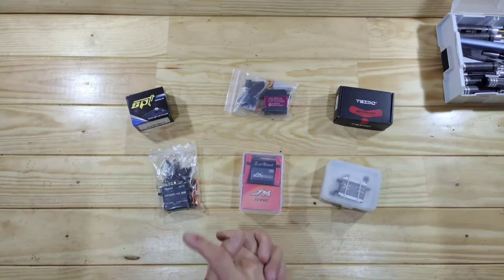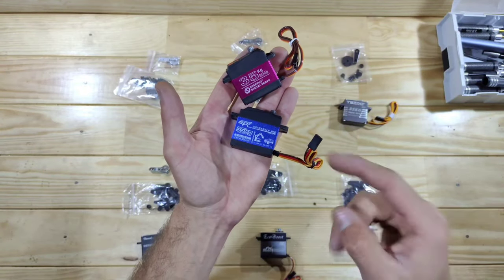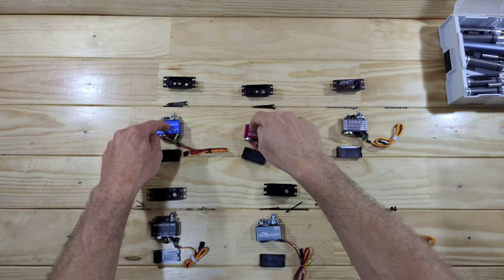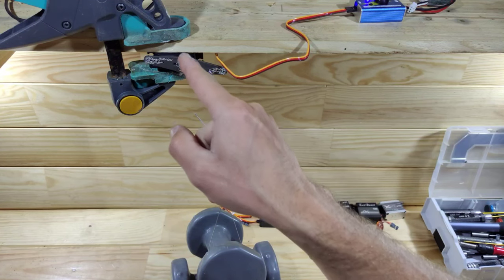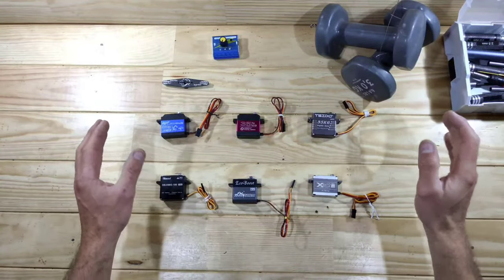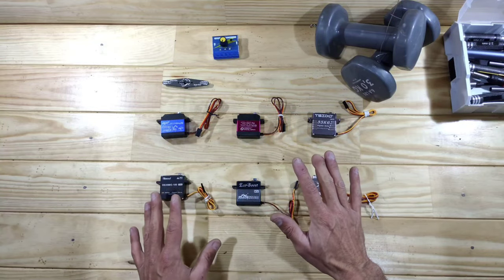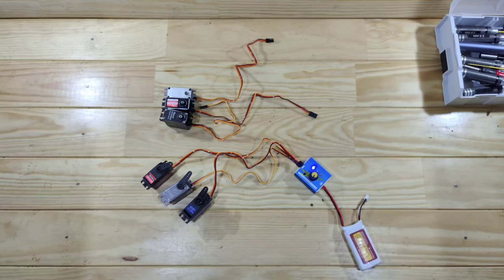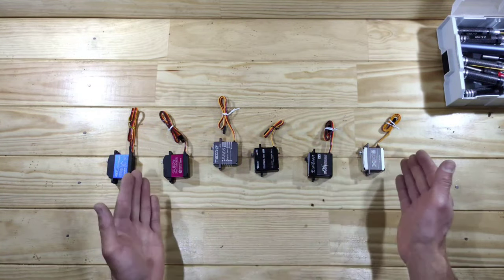Is expensive better? Or can a cheap one beat the rest?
I bought servo's varying from 12,- up to 120,-. Is expensive always better? Let's find out!

Clear winner, FrSky Xact BLS5403h:

2th, JX Ecoboost CLS6336HV (on sale 👇🏻)

Best cheap one:

This cable will change your RC hobby!

RC is more than my hobby, its a lifestyle!
Therefor I'll post a lot of RC stuff video's on my channel and I'll do my best to give you hours of entertainment and knowledge.
Only with your support I can keep posting new stuff, thank you!